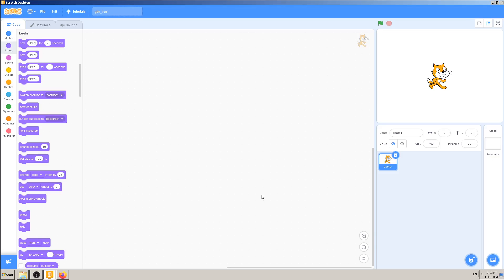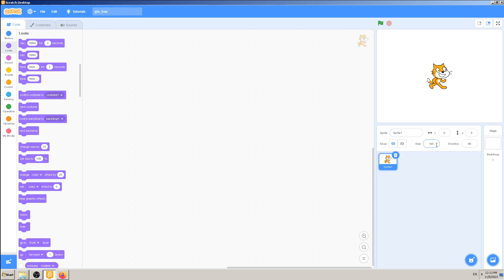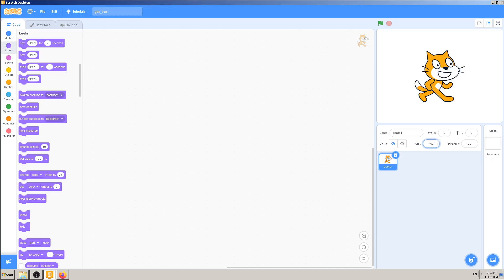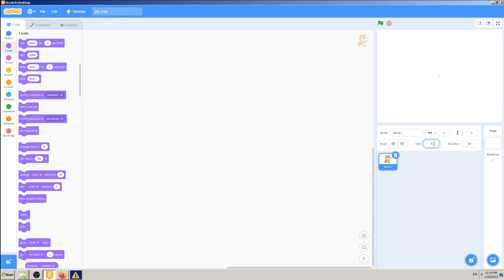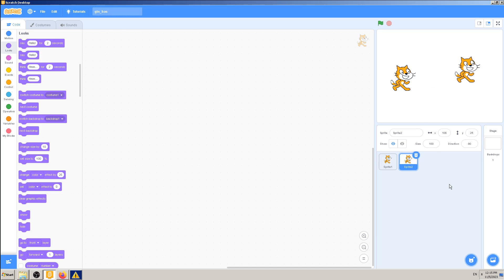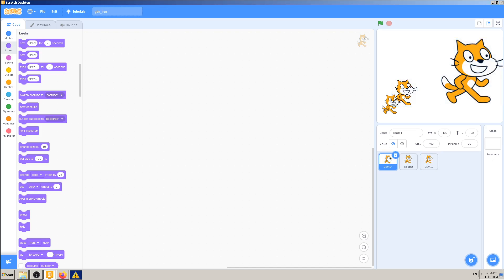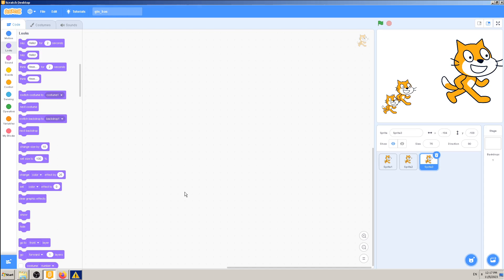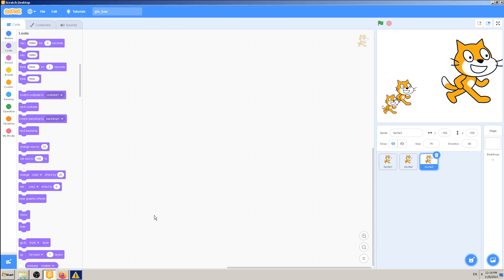Scratch How To - change Sprite Size with editor